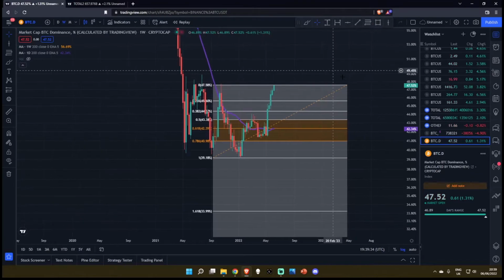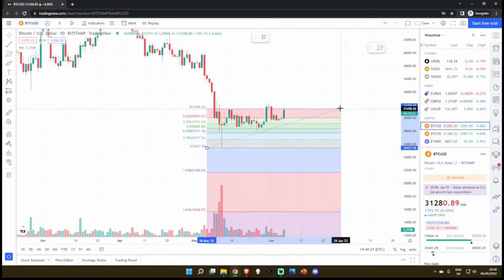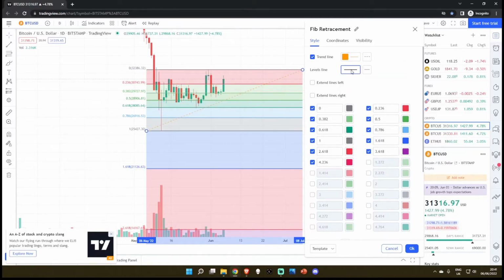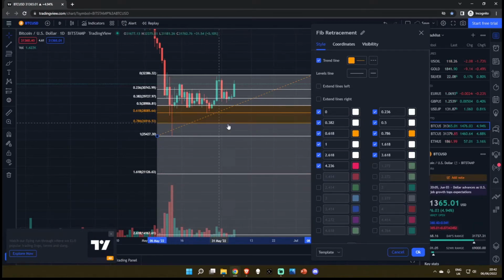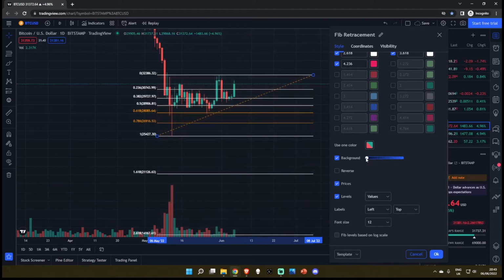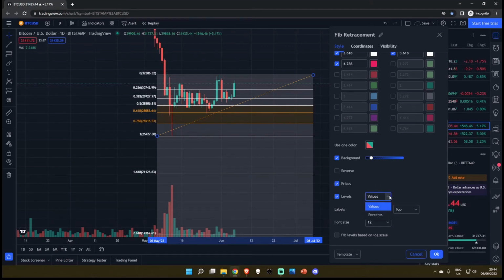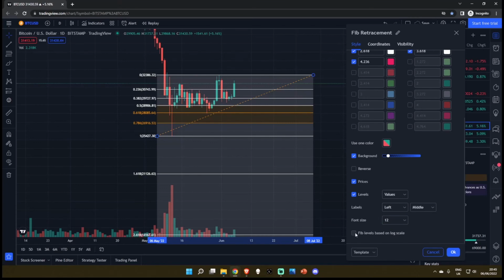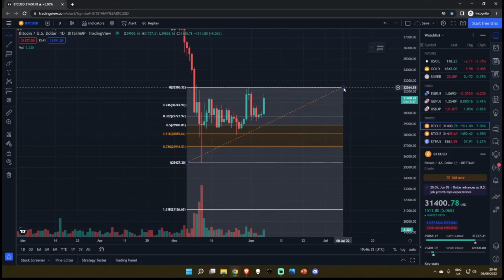How To: Customizing Fibonacci Retracements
How To: Customizing Fibonacci Retracements on TradingView
Educational Series